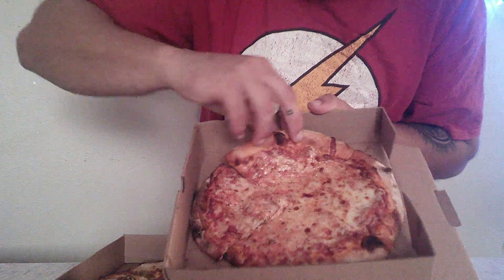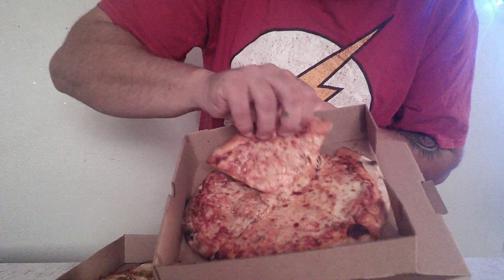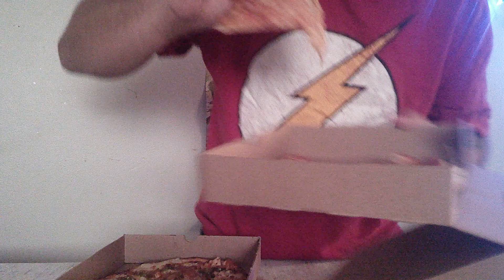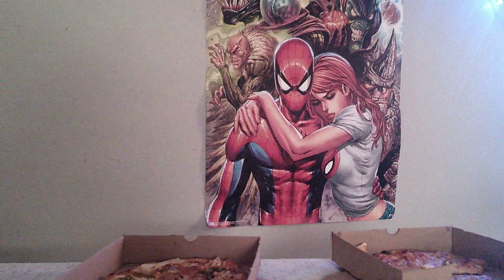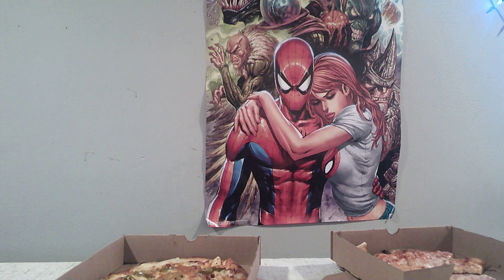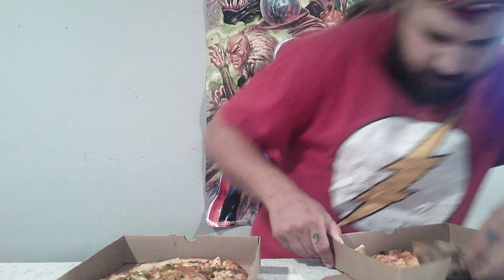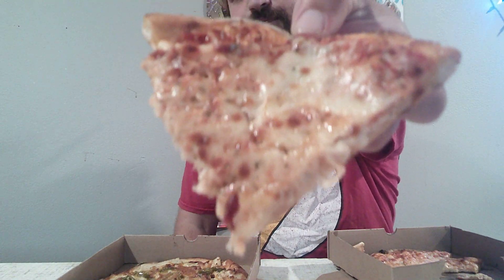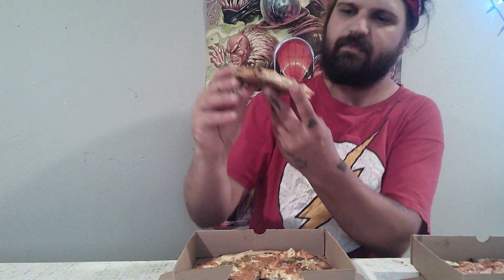ST. LOUIS PIZZA TOUR(Blues Fired Pizza) EPISODE TWENTYSIX